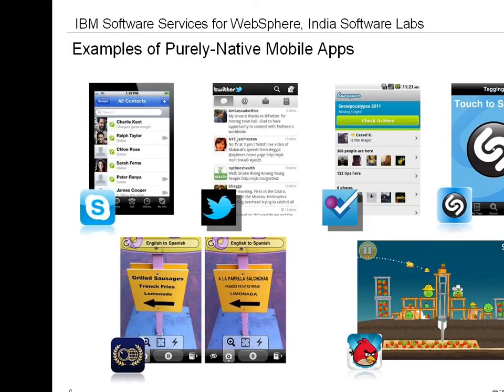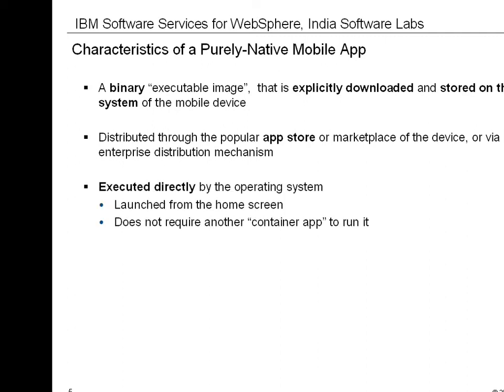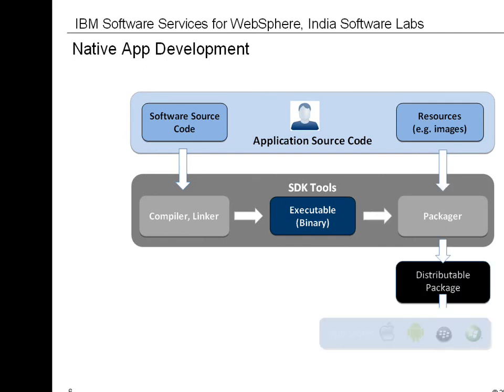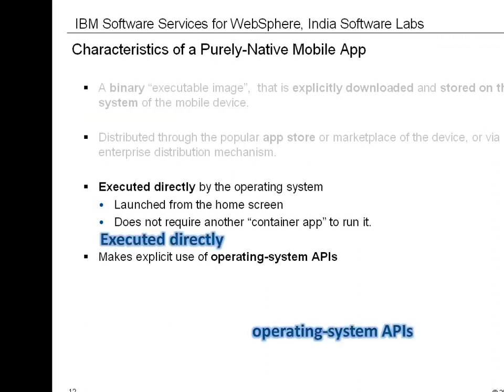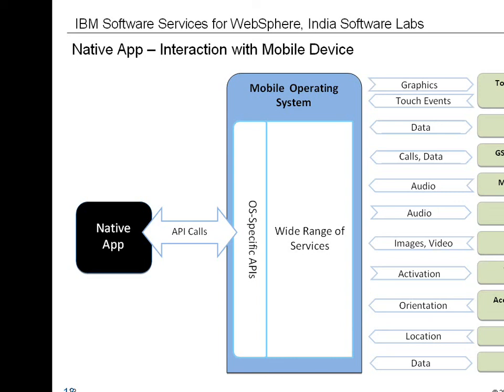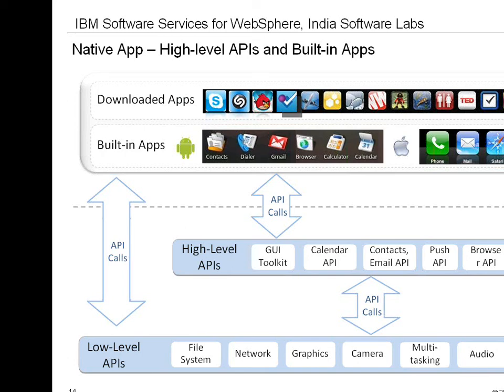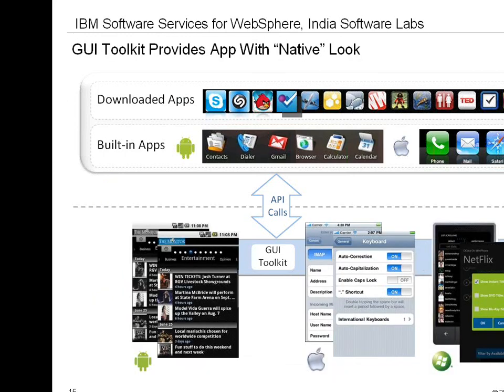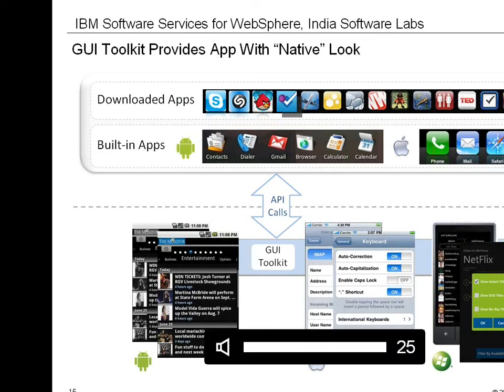What are Purely Native Mobile applications and mention some of its characteristics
As new mobile devices become increasingly popular, companies are under pressure to deliver the ultimate mobile experience with exceptional smartphone and tablet applications. Yet, with competing mobile devices and operating systems, it is becoming increasingly difficult to select the right app development methodology and balance user experience with multi-device reach.

Attend this webinar to discuss the main methodologies used by enterprise mobile developers today -- native, web and hybrid application development and evaluate the benefits and challenges of each approach.